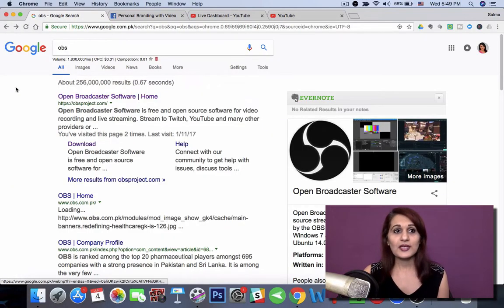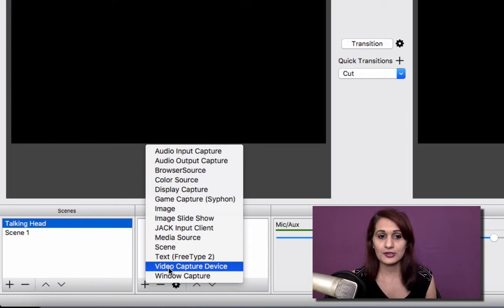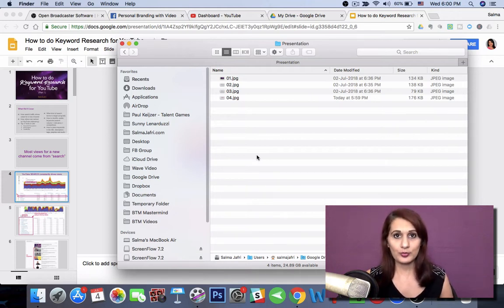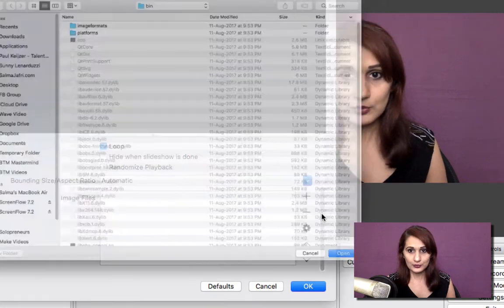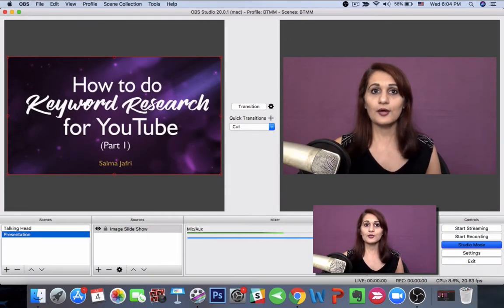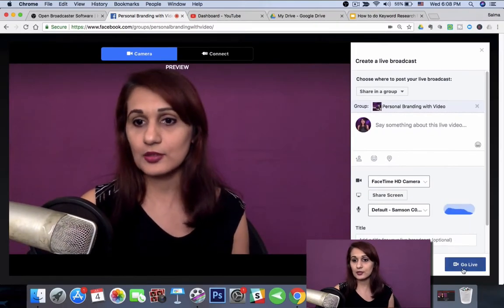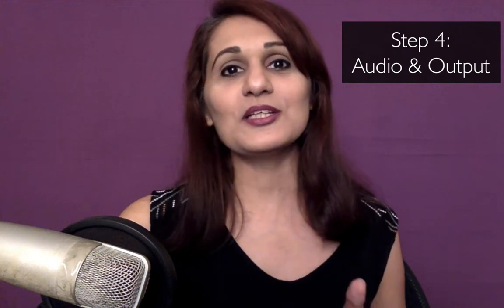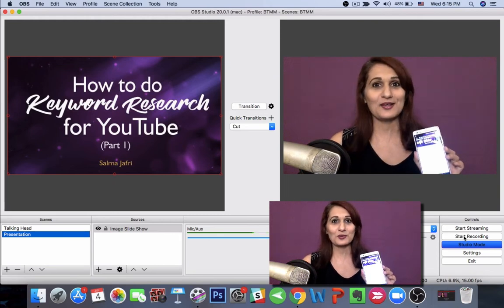How To Share Your Screen On Facebook Live with OBS - Easiest Tutorial 2018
How to share your screen on facebook live using OBS. This is the easiest OBS tutorial to go live in your facebook group, facebook page or on your YouTube channel, updated for 2018. You'll learn my step by step process to present a live training or webinar on facebook or youtube while live streaming.

2:19 Step 1: Install OBS
2:44 Step 2: Familiarize yourself with the layout (Scenes & Sources)
10:12 Step 3: Set up Your Stream key
13:06 Step 4: Check Audio & Output
13:47 Step 5: Go LIVE!